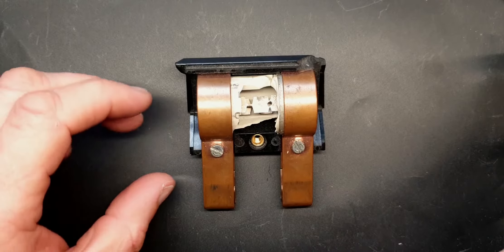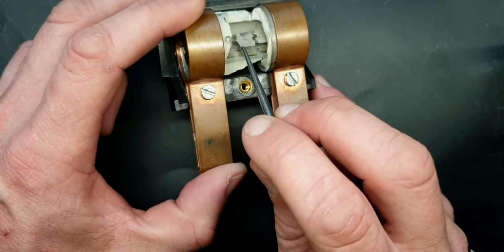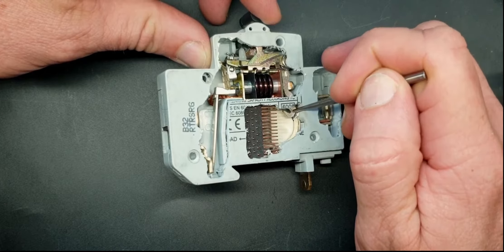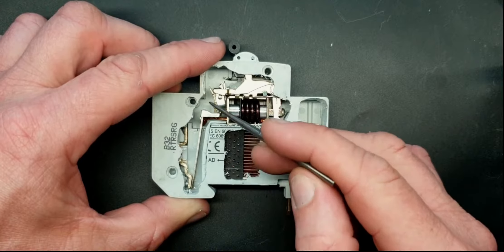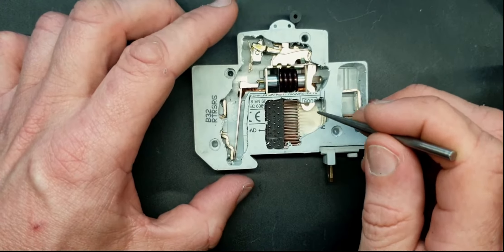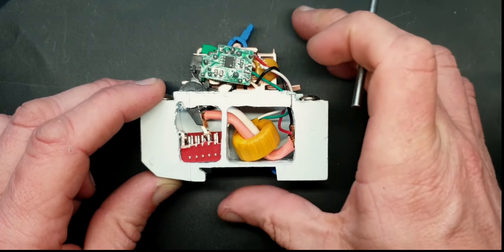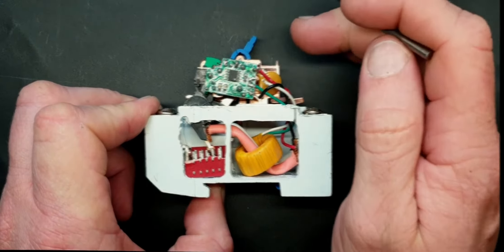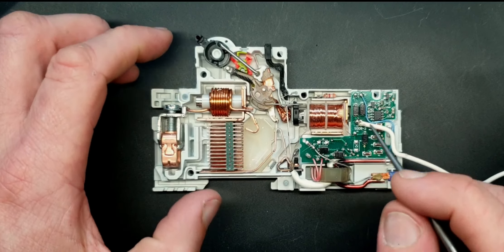Circuit Protective Devices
A video showing the inside of the most common circuit protective devices and a brief explanation of their operating principles.

Many thanks to Freesfx for the sound effects used in this video.